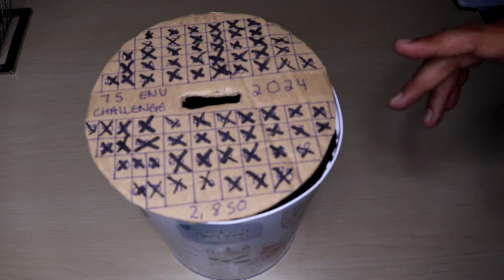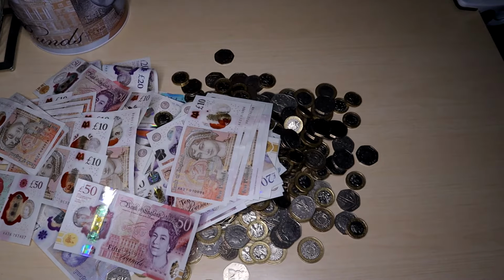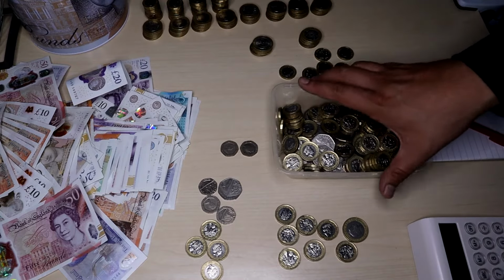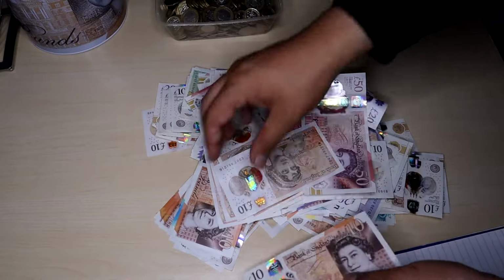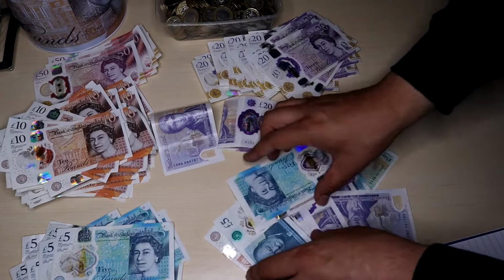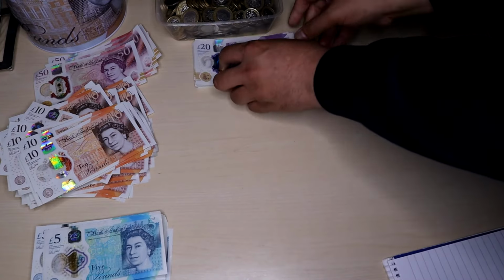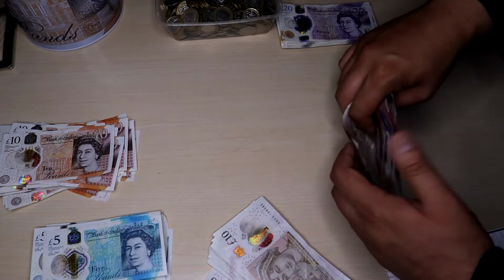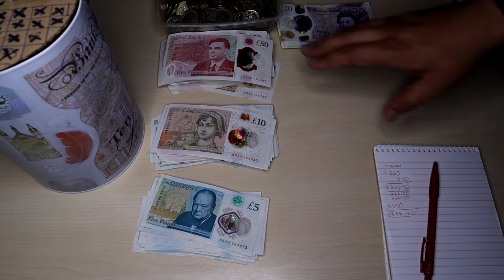I FINISHED MY 75 ENVELOPE CHALLENGE!!! LETS UNSTUFF AND COUNT HOW MUCH I HAVE SAVED | PART 2 UK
Or search for: Budgeting_Daddy_UK